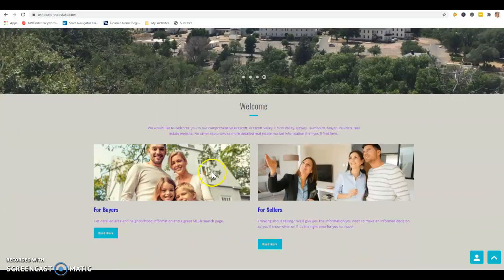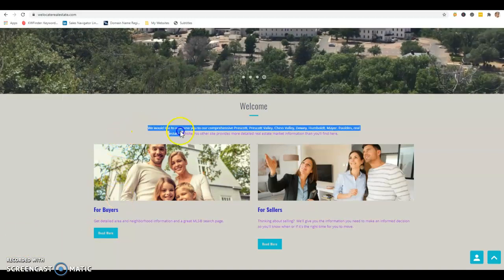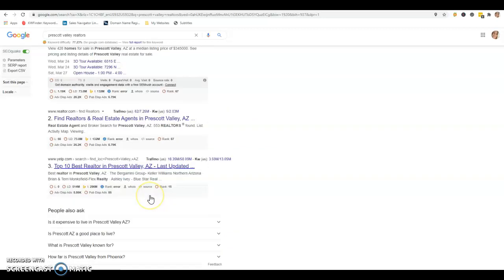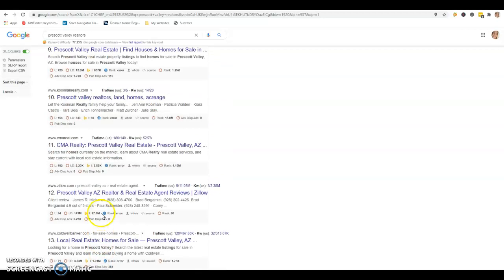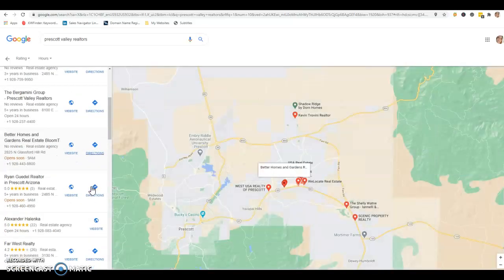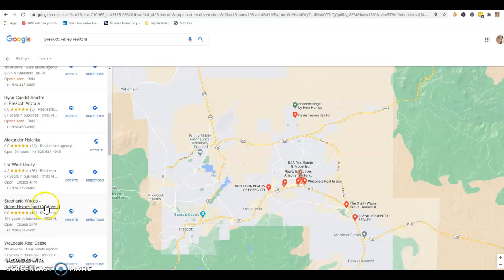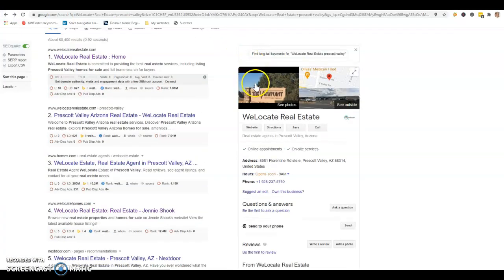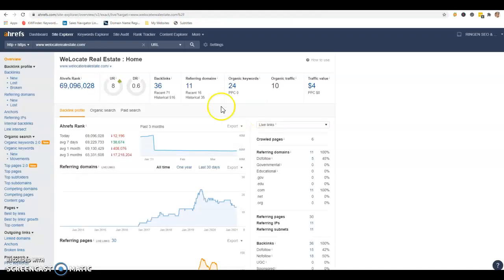Jennie Shook - Website Review